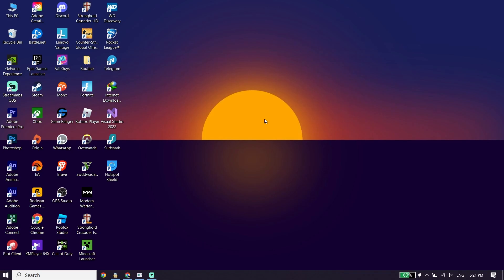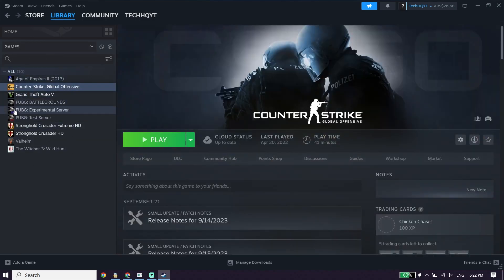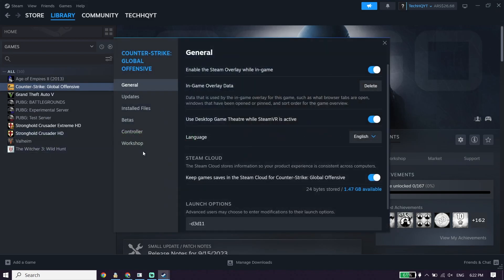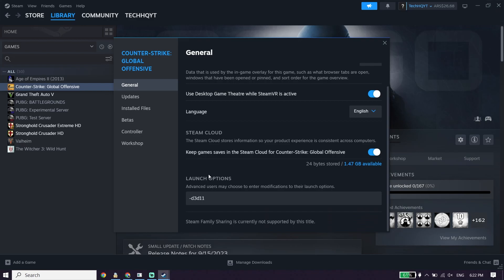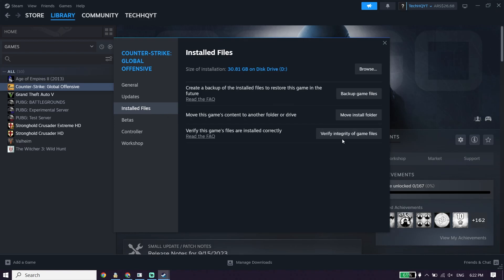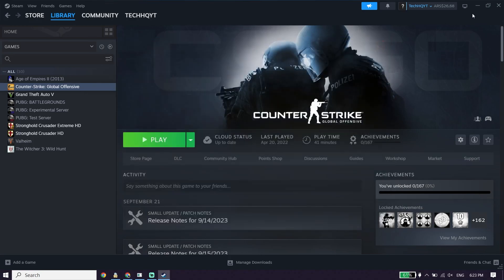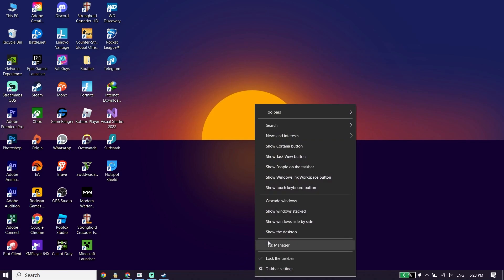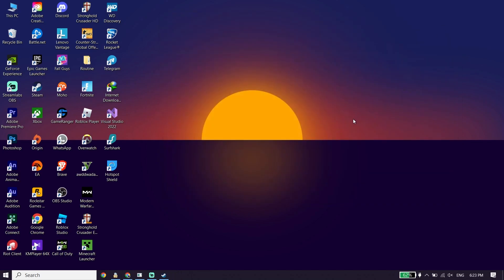How To Fix Starfield Not Launching or Not Opening | Starfield Won't Launch Fix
Hey everybody in this video I'm showing you How To Fix Starfield Not Launching or Not Opening | Starfield Won't Launch Fix. so if you want to know how to fix Starfield not working just watch this video.